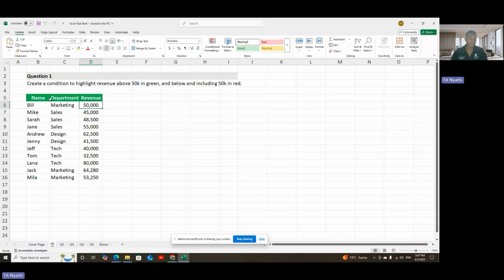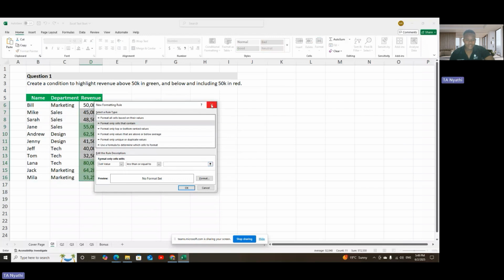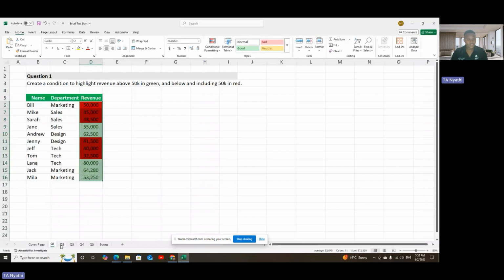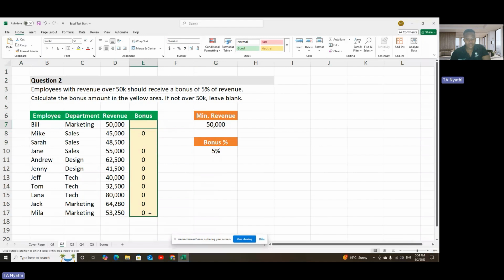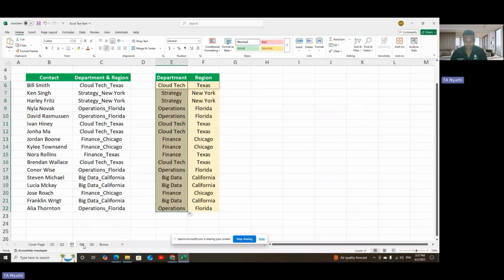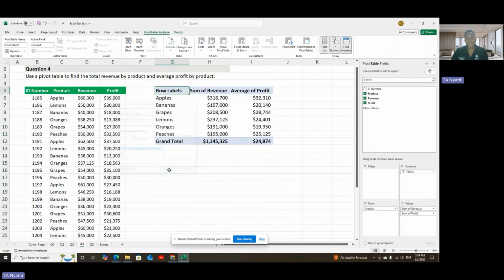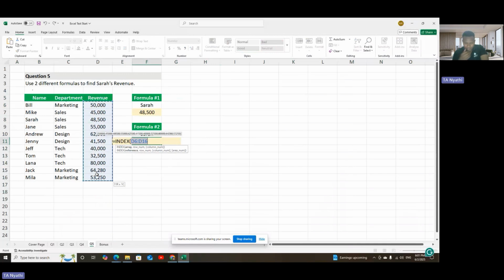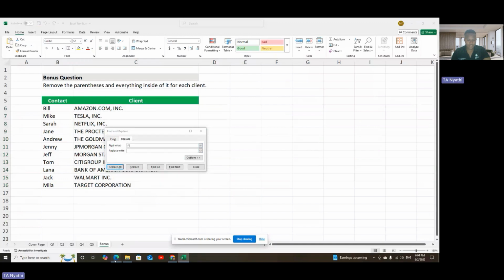The #1 Excel Mistake You're Making in Job Interviews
Are you a beginner trying to learn Excel or preparing for an Excel interview? This chaAre you a beginner trying to learn Excel or preparing for an Excel interview? This channel is perfect for you! I share simple tutorials, real interview questions and answers, and step-by-step guides to help you learn Excel from scratch. Start your Excel journey today and boost your career skills!